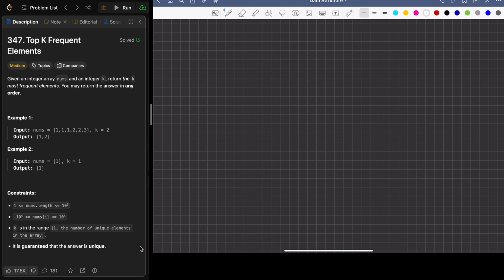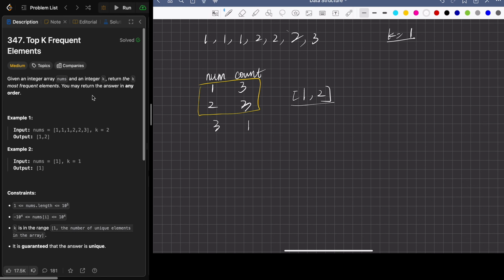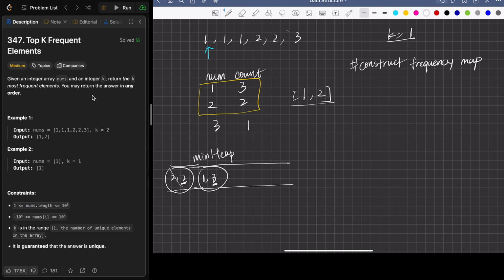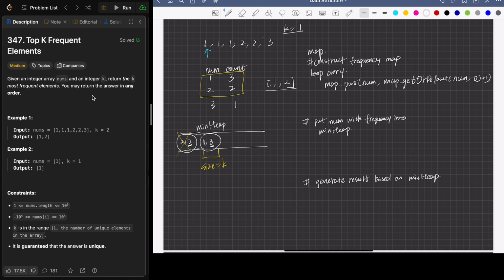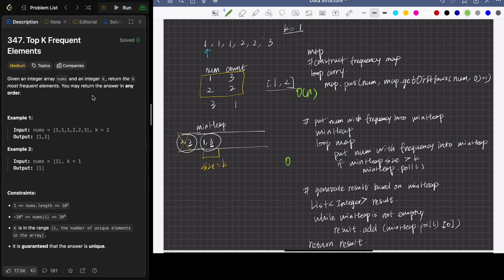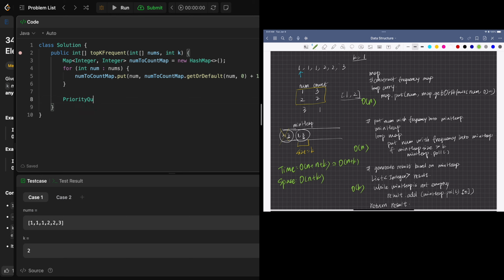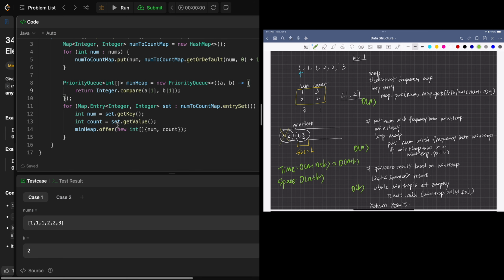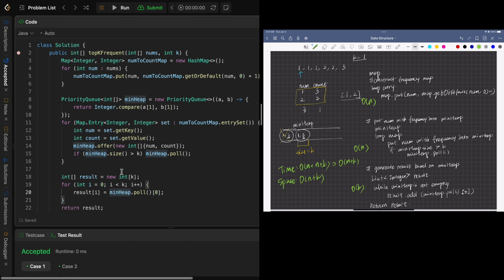347 Top K Frequent Elements | Beginner friendly W/ Thinking Process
**What you can learn**:
1. Use heap to maintain elements in order